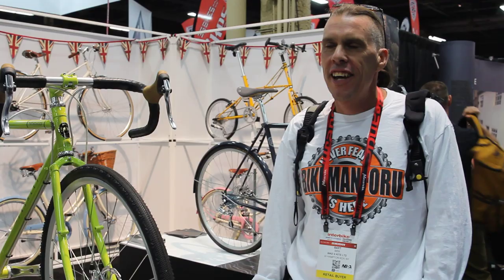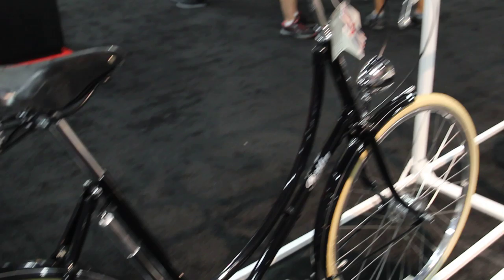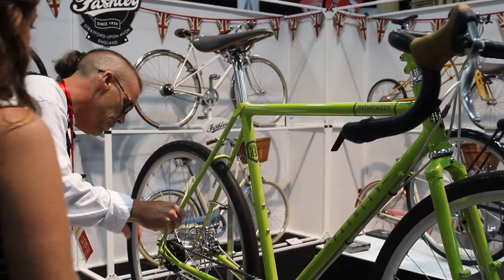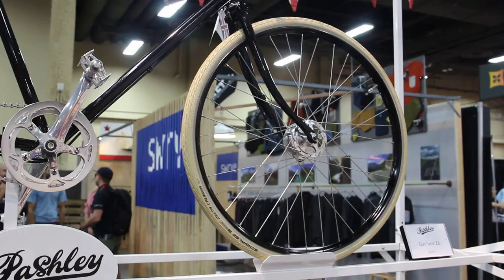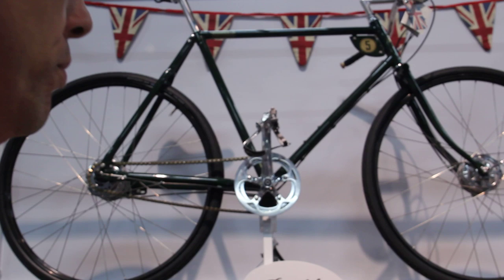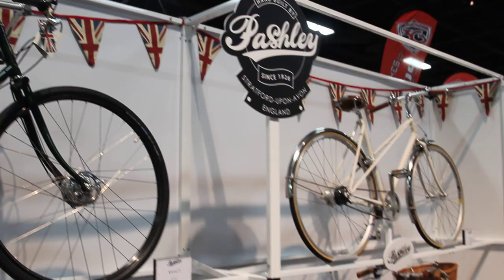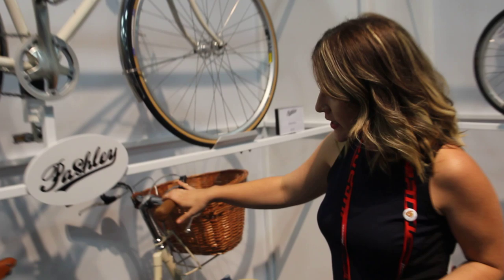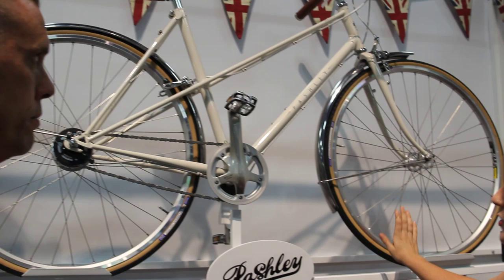Interbike 2014 - Pashley - Name This Beauty - Classic UK Quality - BikemanforU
Pashley's new 8-speed ladies bicycle needs a name. BikemanforU tours the UK-built ine up of Pathfinders and Guvnors with Nisa at Interbike 2014 in Mandalay Convention Center, Las Vegas.